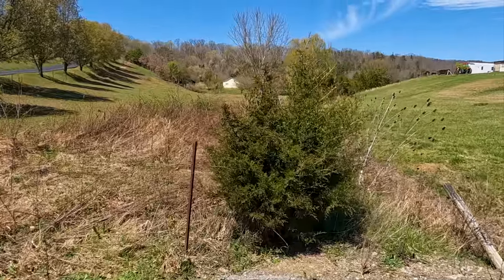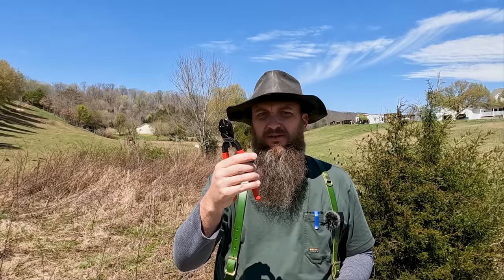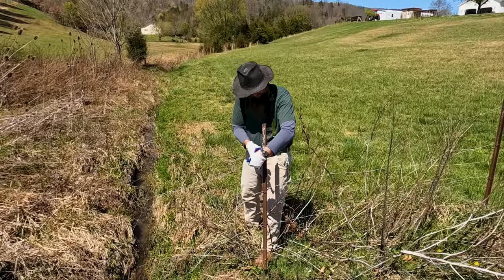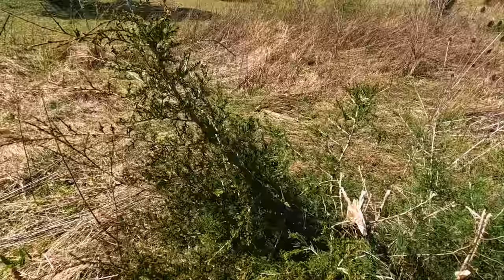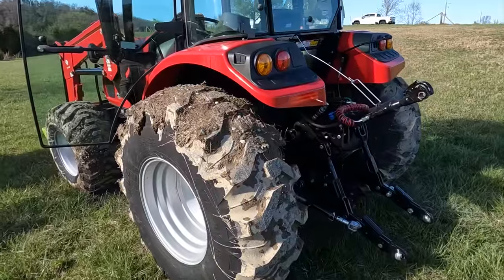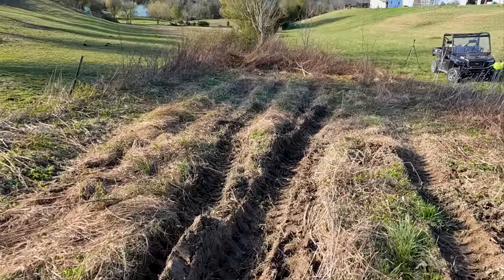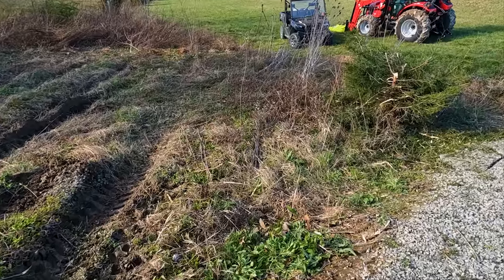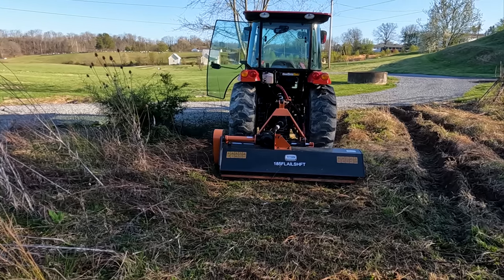Tractor Front Loader Brush Mower Clearing Land. Lane Shark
Tool used in video